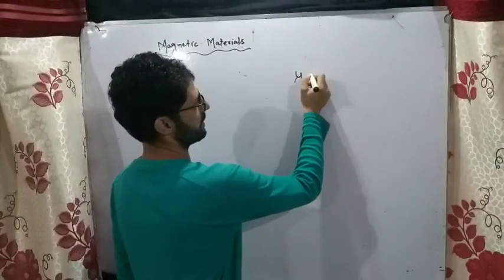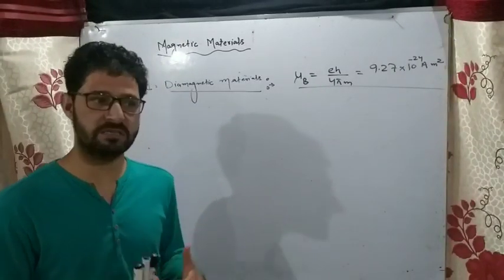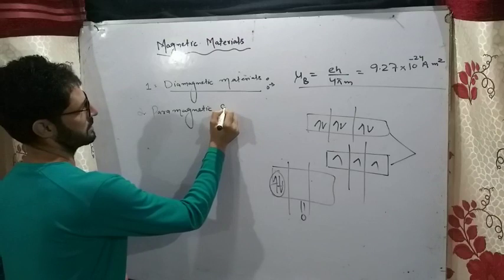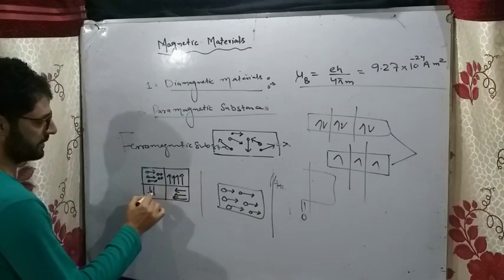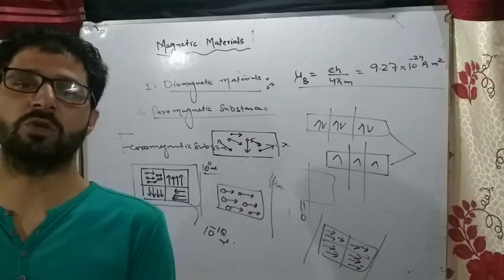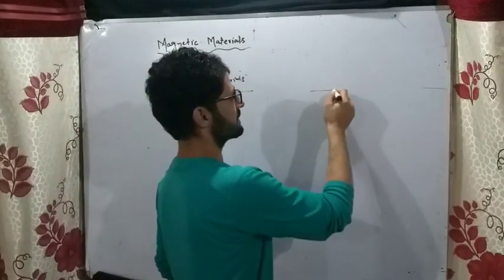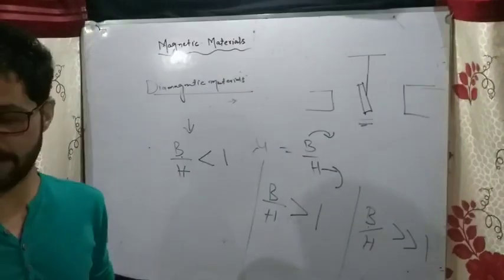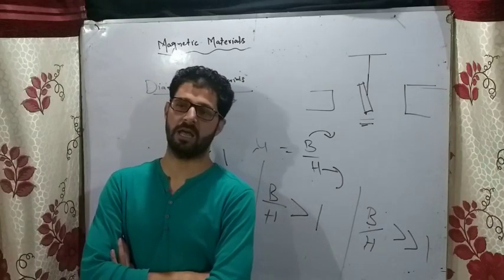para, Dia and ferromagnetic substance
Don`t forget to follow on facebook page rayees bhat physics
COMMET
SUBSCROBE